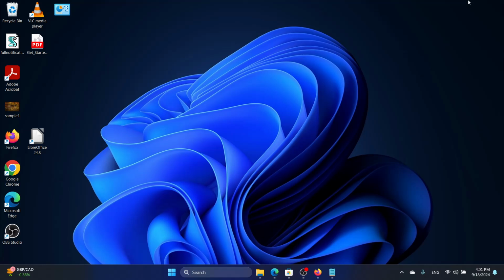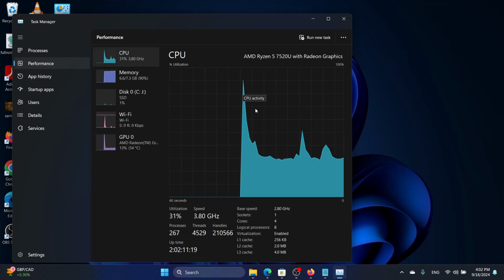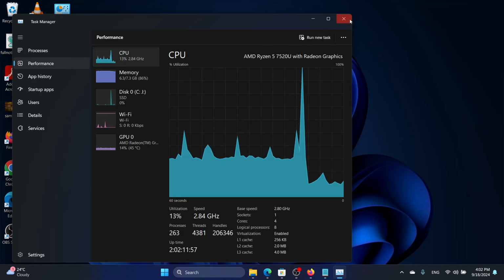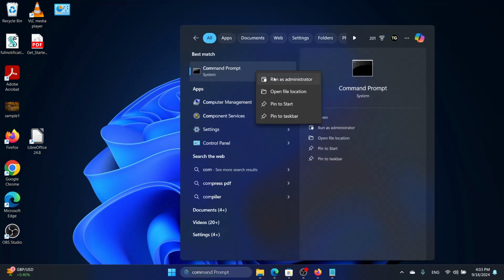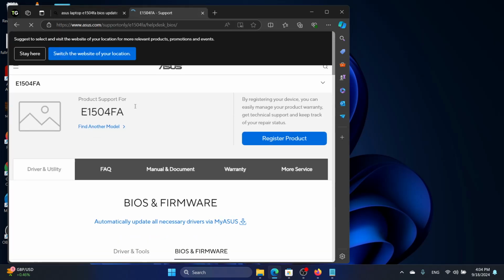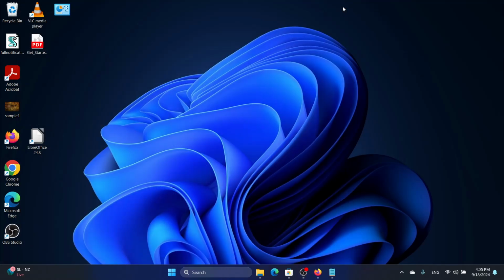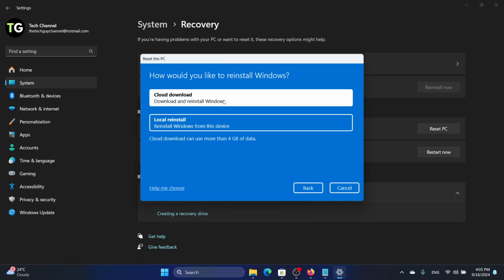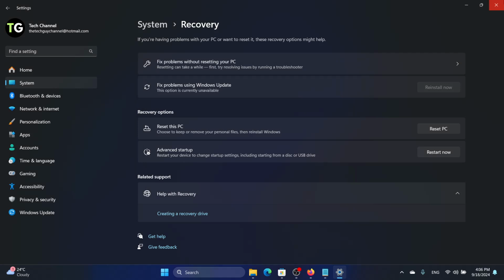How to Fix High CPU Usage in Windows 11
Video Title: How to Fix High CPU Usage in Windows 11

Experiencing high CPU usage in Windows 11? In this video, I'll walk you through the steps to fix this issue and improve your system's performance. Follow these solutions to reduce CPU load!